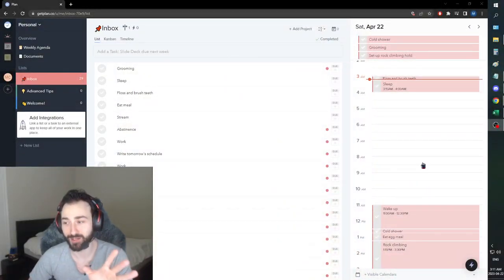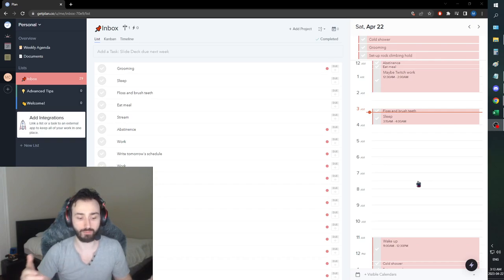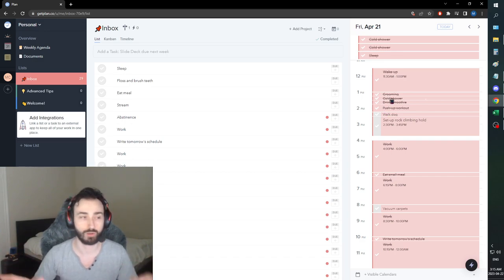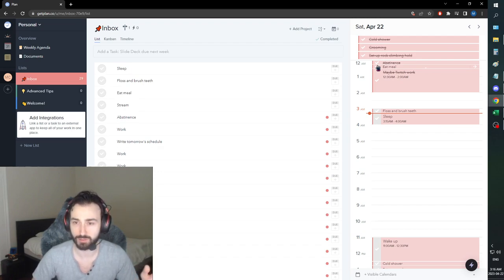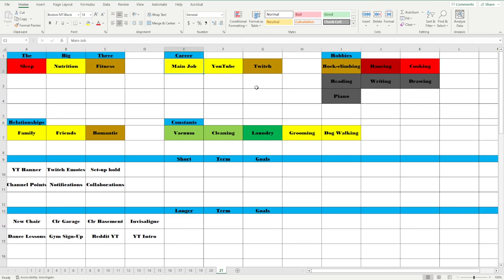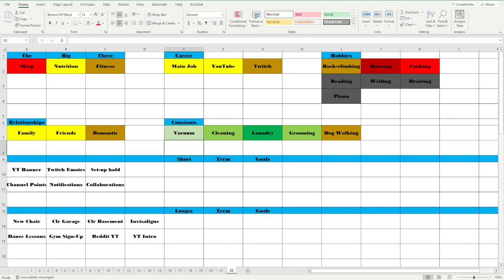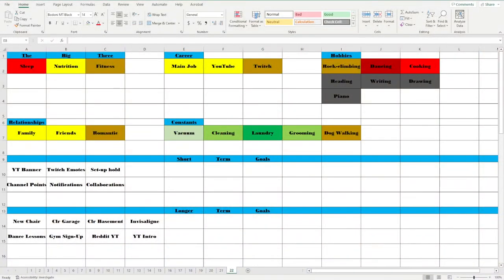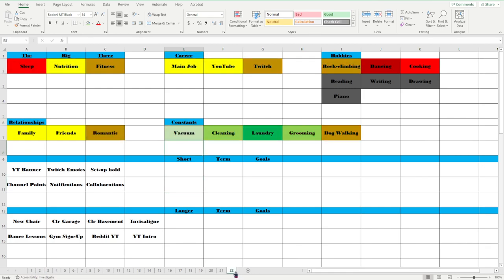Improvement Vlog - Day 277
The improvement continues! A late wake up and not as much tasks done, but we did go to sleep earlier than the night before and feel great about things moving forward. Slow progress is far superior to short-term fast progress that goes the other way. I'm committed to this slow progress.